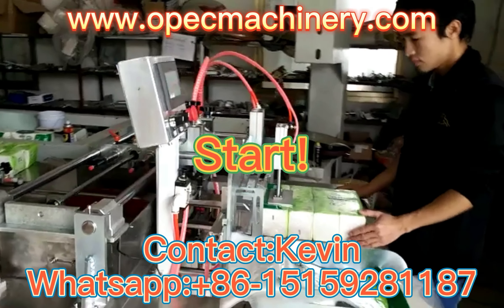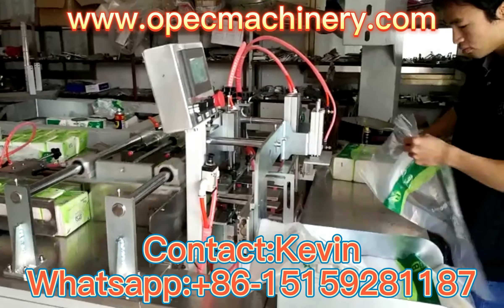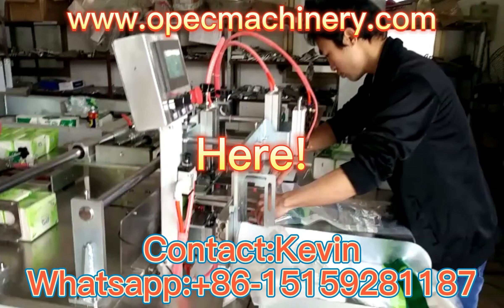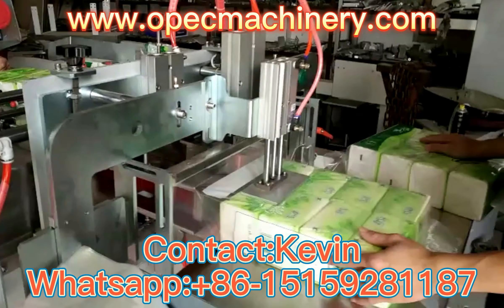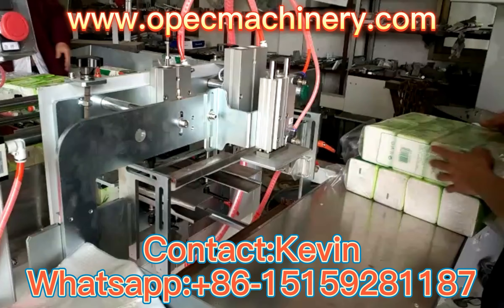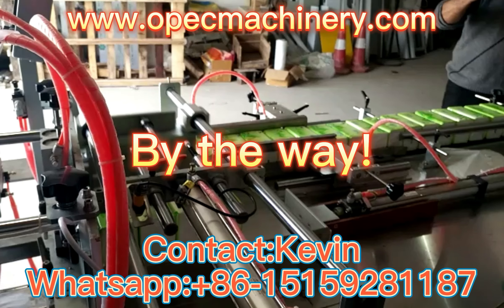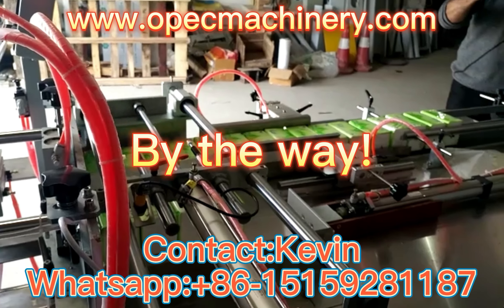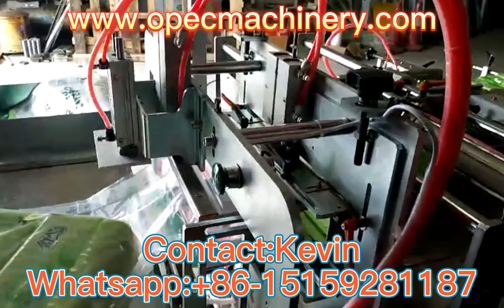Paper Napkin Toilet Tissue Paper Packing Wrapping Converting Machines Line whatsapp: +86-15159281187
00:00 Start
00:08 Here
00:19 By the way
00:34 Please Suscribe our channel
00:51 Finally. Welcome back soon.